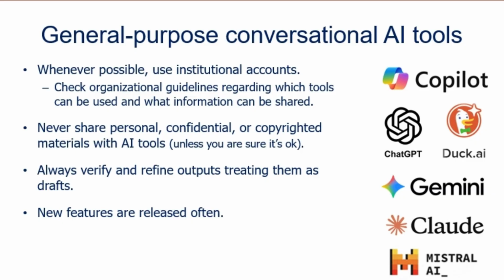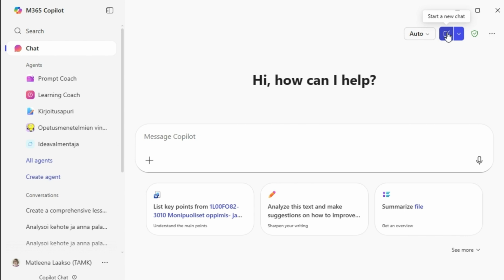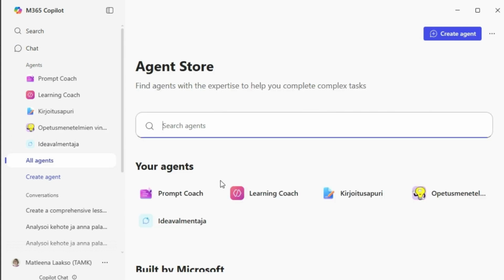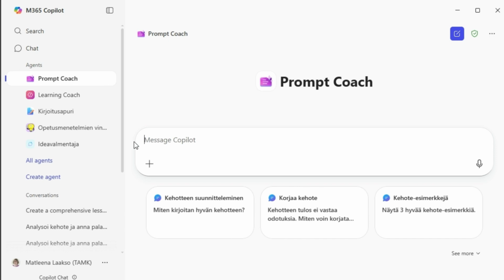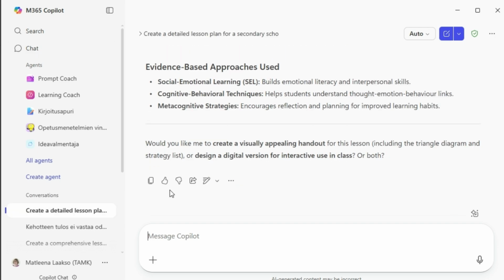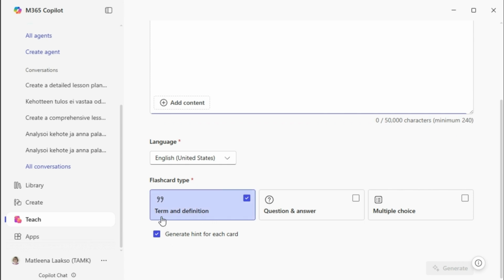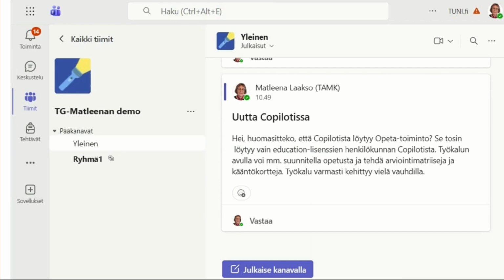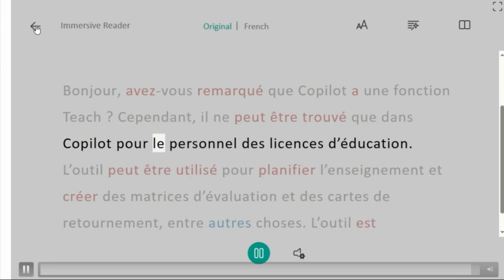Copilot in Everyday Work: Your Smart Assistant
This is one of the AI and Pedagogy -videos created for SALTO Digital. Video trainings have been published in December 2025 on Salto Digital web site and in this playlist

Videos are about 10 minutes each:
1. What is Generative AI?
2. Responsible Use of AI (GDPR, safety, copyright etc.)
3. Creating Effective Prompts
4. ChatGPT in Everyday Work: Your Smart Assistant
5. Copilot in Everyday Work: Your Smart Assistant
6. Tips for Using AI in Information Searching
7. Learning Tasks and AI
8. AI Tools for Teachers
9. Generating Summaries and Modifying Content
10. Visualising Ideas with AI
11. Enhancing Teamwork with AI
12. AI-Generated Slides, Videos, Music and more

Invitation to the Erasmus+ Summer course on AI in Education in June 2026 in Finland